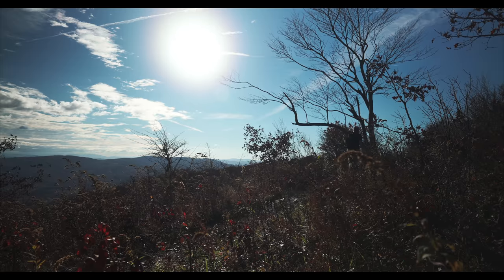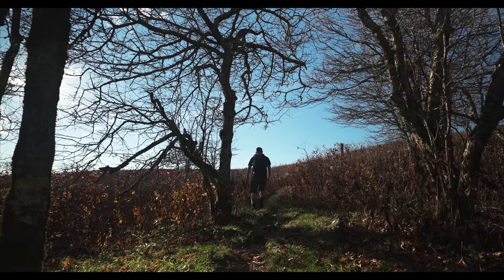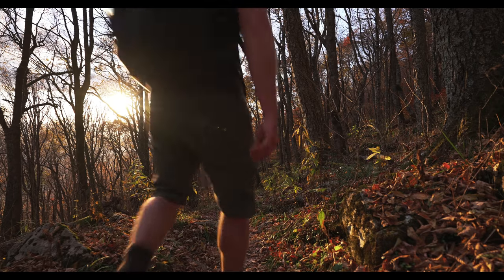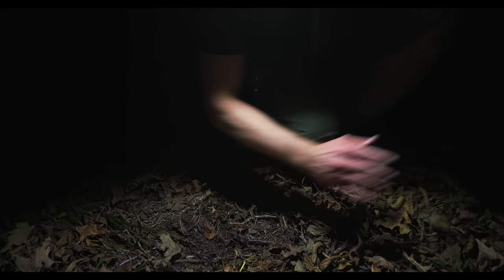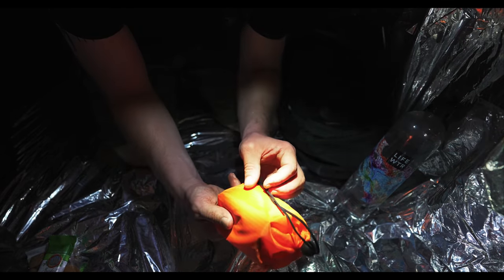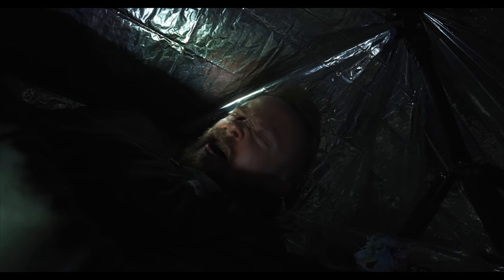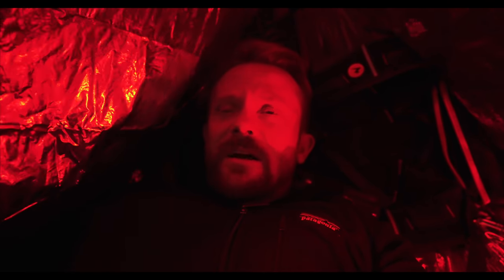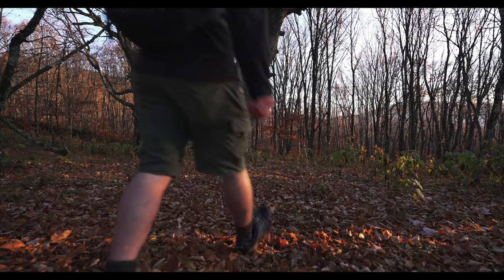Survival Overnight Adventure with only a Mylar Emergency Tent and Bivy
This is the second Survival Overnight Adventure and for this episode, Luke the Lone Wolf is headed into the woods with very little in terms of food, gear, clothing, and supplies.

The focus of this trip is a Mylar Emergency Shelter and Bivy and Luke will show you how to use mylar, how not to, will explain the pros and cons and how it can save your life.

At the same time, he will also explain the marketing BS which surrounds these type of products and how the material can be deadly if used incorrectly.

Mylar is amazing but it isn't what most companies make it out to be!

In this episode you will see a beautiful remote forest, deer, owls, and experience real survival with temps close to freezing with absolutely no overnight gear.

or